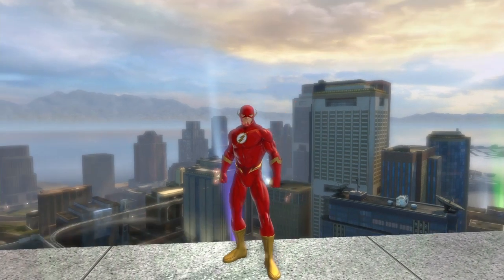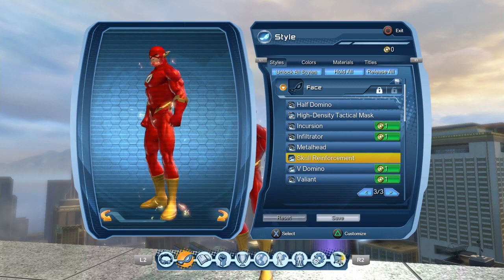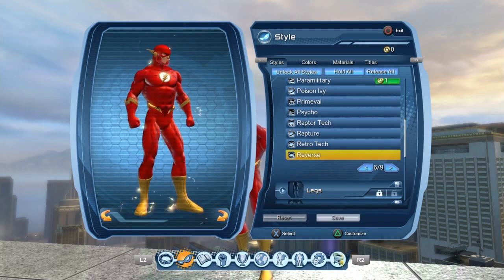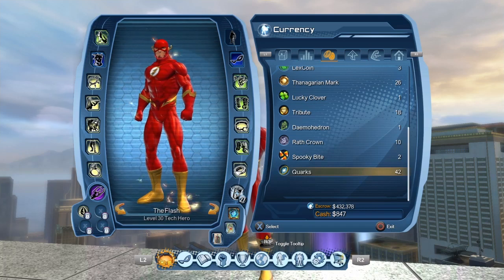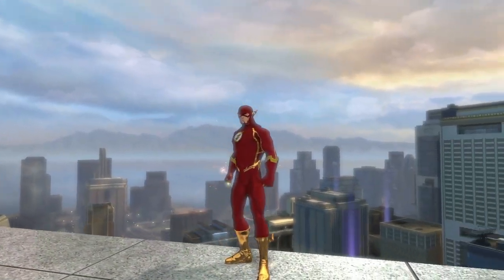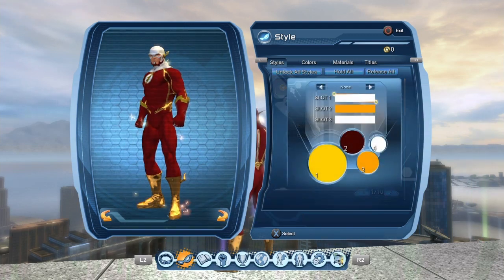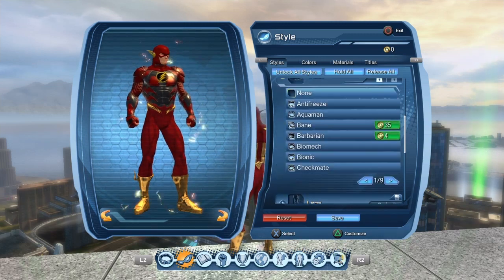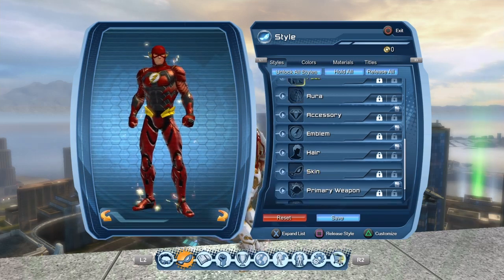Evolution of my Flash Part 2 | How to get style parts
Today in this video I will tell you guys how to get the styles for my Flash in DCUO. Thank you guys so much for all the love and support, I really appreciate it!